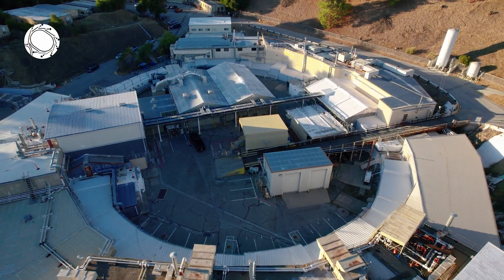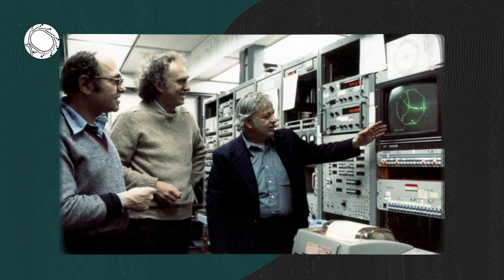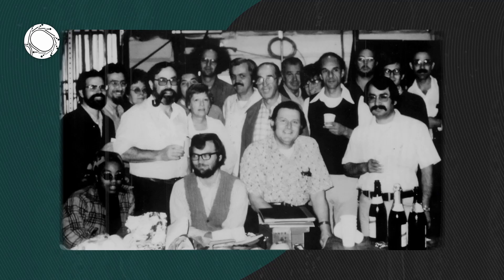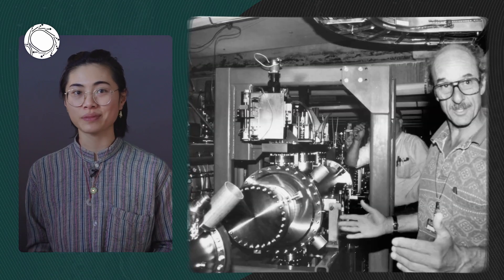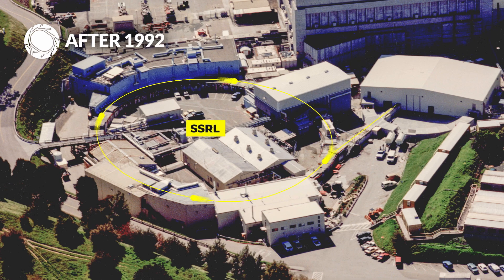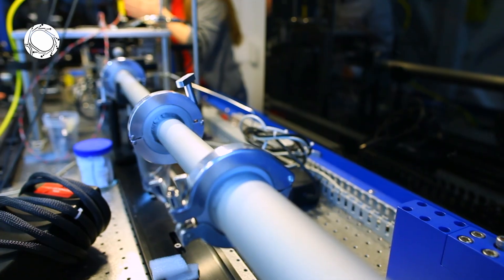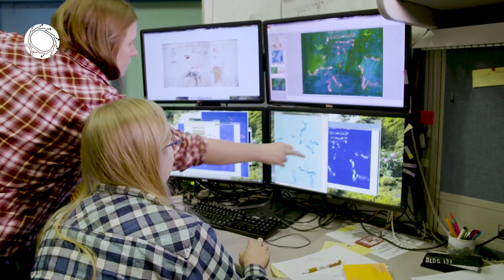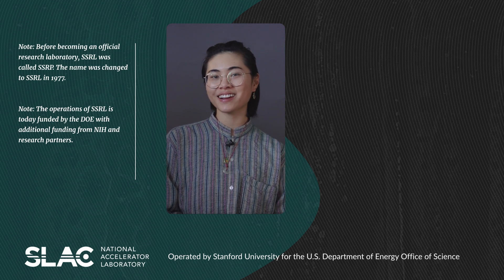How did Synchrotrons become global X-ray powerhouses?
This video explores SLAC's synchrotron facility, Stanford Synchrotron Radiation Lightsource (SSRL) and its 50-year history, from its creation to its current status as a pivotal research facility. The video showcases research conducted over the past five decades, highlighting the innovative ways X-ray light sources are used. In medical settings, X-rays help to view the inside of the body. At SLAC's synchrotron, they allow scientists to capture molecules and atomic structures.

0:00 Welcome to SSRL
0:36 HISTORY: SPEAR collides particles (1972) and helps discover J/PSI and Tau Lepton. Nobel Prize in physics 1976 & 1995
1:15 SYNCHROTRON radiation are used to image molecules (1973)
2:08 X-ray DIFFRACTION images help solve molecular structures
2:54 SSRL becomes a national laboratory and makes major new discoveries in macromolecular biology (1977)
3:40 Roger Kornberg gets the 2006 Nobel Prize in Chemistry thanks to his work at SSRL
4:02 New UNDULATORS are installed in the storage ring for better X-rays (1993)
5:02 Another UPGRADE in 2003 opens up even more research capabilities
5:43 ARCHIMEDES writing hidden discovered in 1000-year old manuscript
6:01 SARS-CoV-2 molecular structure studied at SSRL (Covid-19)
6:17 SSRL is a user facility open to all researchers needing X-ray imaging
7:04 CREDITS

SLAC is a vibrant multiprogram laboratory that explores how the universe works at the biggest, smallest and fastest scales and invents powerful tools used by scientists around the globe. With research spanning particle physics, astrophysics and cosmology, materials, chemistry, bio- and energy sciences and scientific computing, we help solve real-world problems and advance the interests of the nation.

SLAC is operated by Stanford University for the U.S. Department of Energy’s Office of Science. The Office of Science is the single largest supporter of basic research in the physical sciences in the United States and is working to address some of the most pressing challenges of our time..